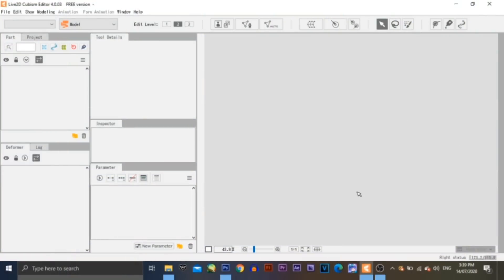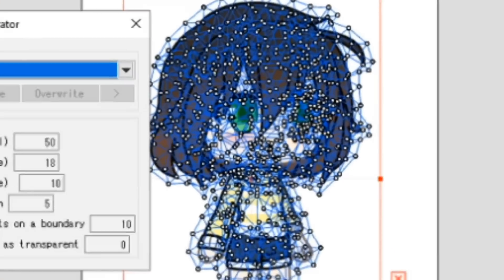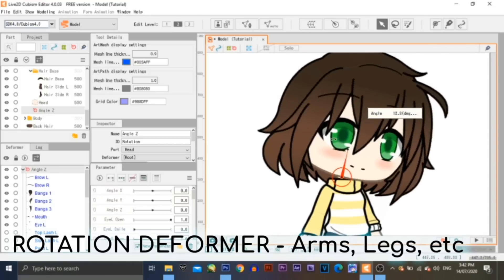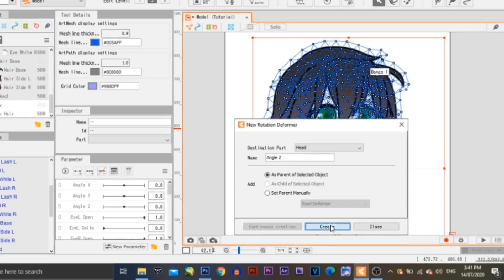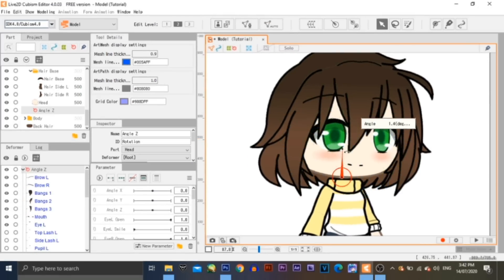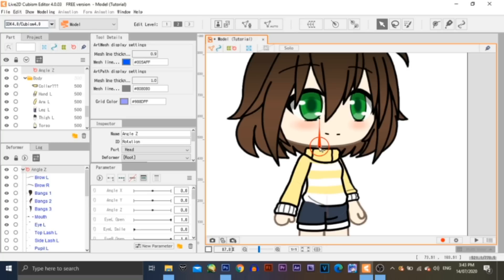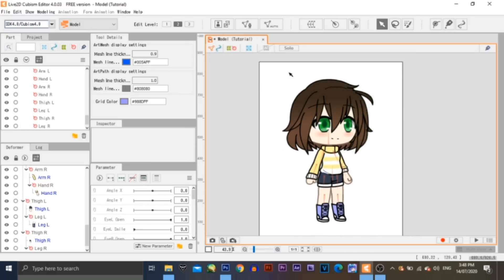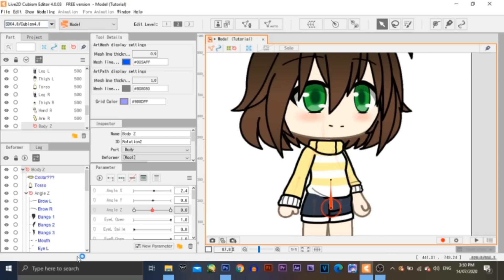Basic Rigging | LIVE2D TUTORIAL (Part 2) | (Voice Over) | Download Link of Live2d in the description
Second Episode: You’re Right Here, homie~ ;)
Third Episode: [Coming Soon]
Fourth Episode: [Coming Soon]
Fifth Episode: [...maybe soon?]

Programs Used:
~Live2d Cubism 4.0.03 - FREE VERSION (ONLY AVAILABLE FOR PC. NOT FOR MOBILE DEVICES)
~OBS (Recording Video)
~Audacity (Voice Recording and Editing)
~Alight Motion (Overall Editing)
~CuteCut Pro (Overall Editing)

Aye I hope this helps even a little bit TwT
Good luck and Have fun rigging~
Love y’all ;))